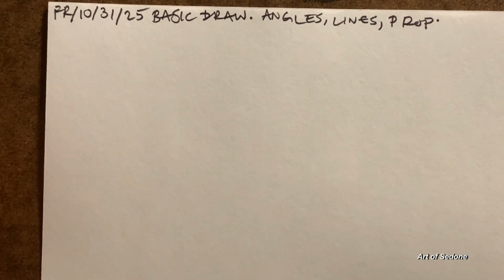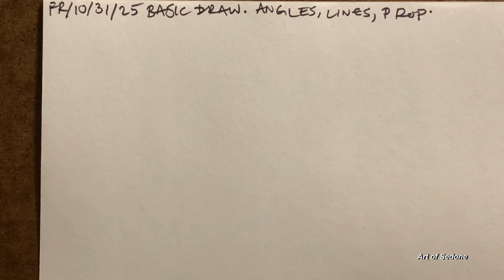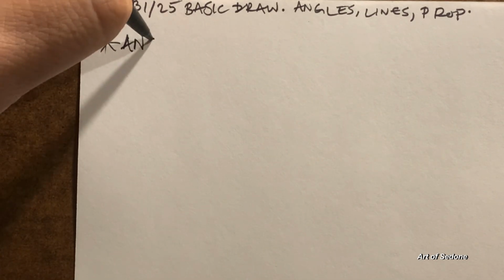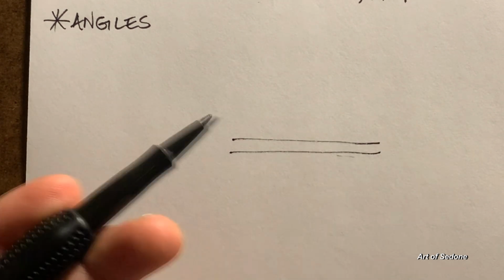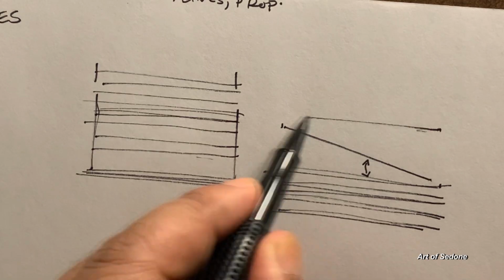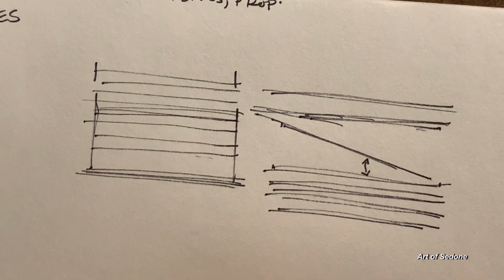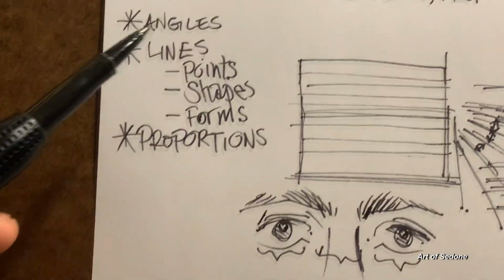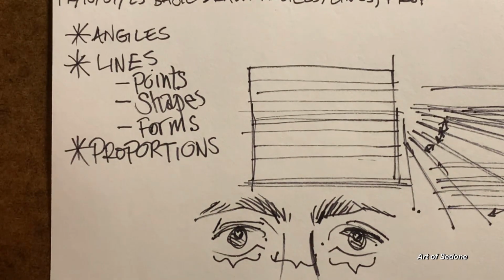Basic Drawing Angles Lines Proportions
Intro to a basic drawing deep dive focusing on angles, lines, and proportions.